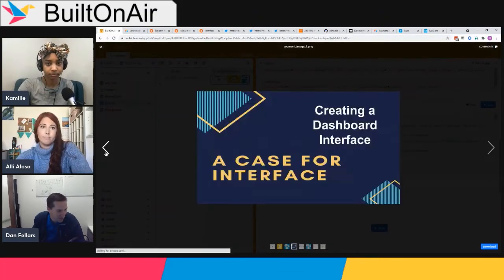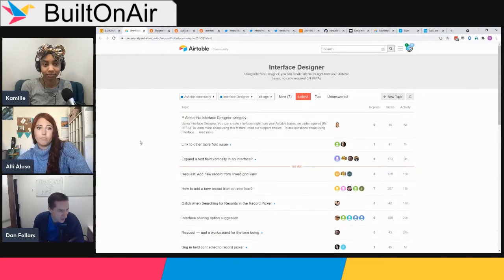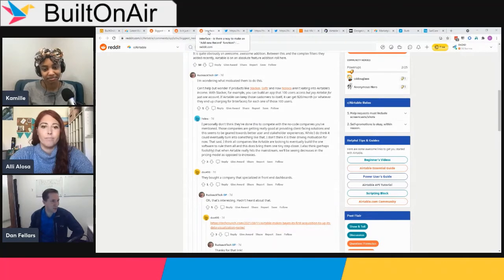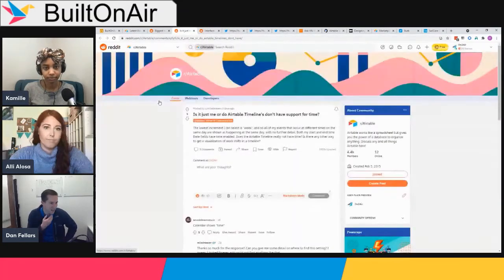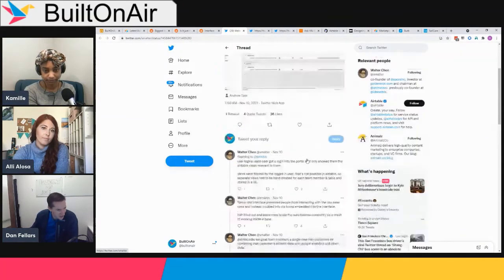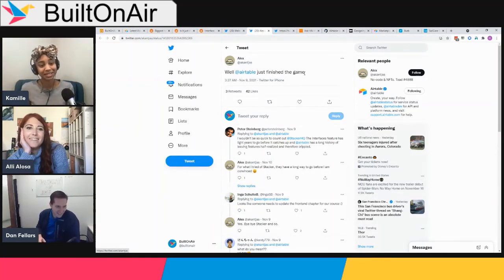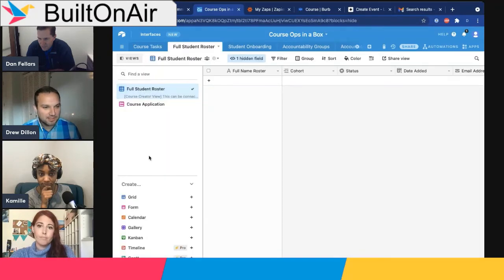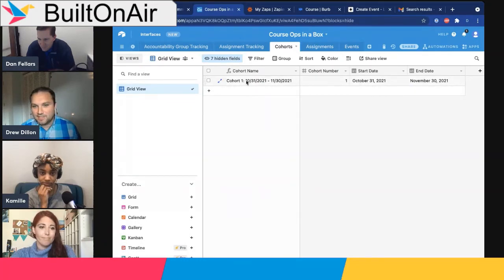[S09-E10] Full Podcast for 11-16-2021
11/16/2021 - BuiltOnAir Live Podcast Full Show - S09-E10

00:03:12 - Round The Bases - Roundup of what&x27;s happening in the Airtable communities - Airtable, BuiltOnAir, Reddit, Facebook, YouTube, and Twitter.
00:25:47 - A Case for Interface - Creating a Dashboard Interface
00:46:53 - Meet the Creators - Drew Dillon -
00:56:42 - An App a Day - Airtable App Showcase - Burb - Learn how to build a training course managed in Airtable with Burb.